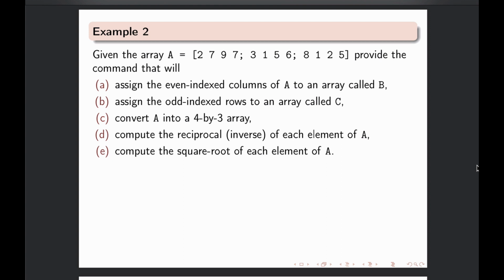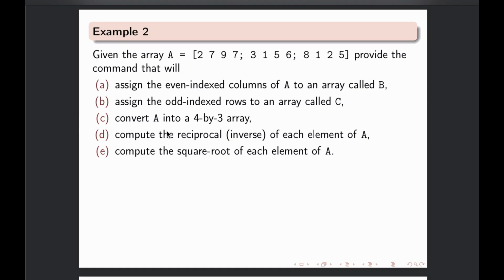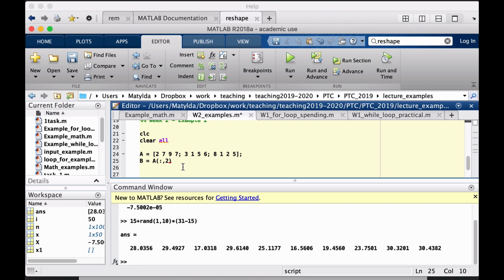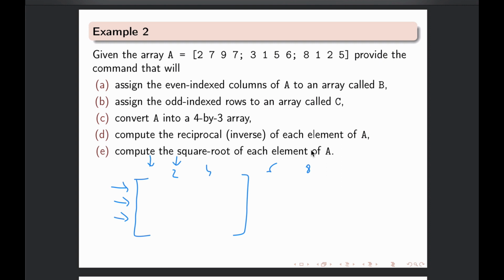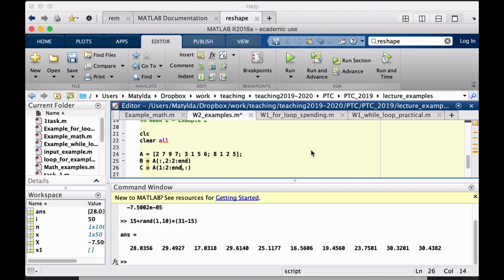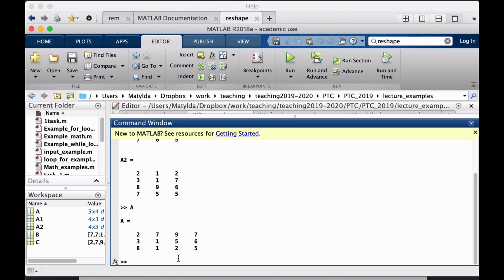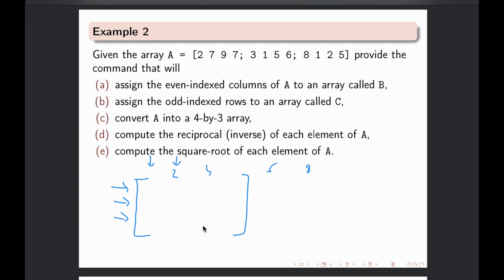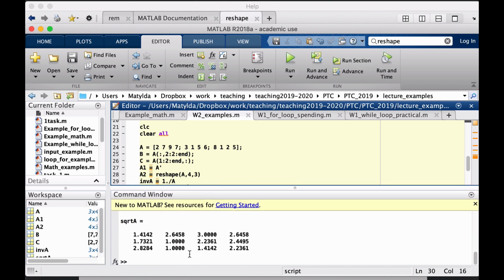Intro to MATLAB - Week 2 - Example 2: Addressing matrix elements